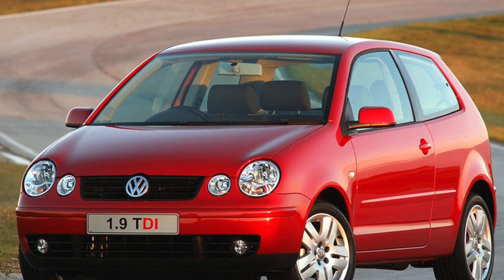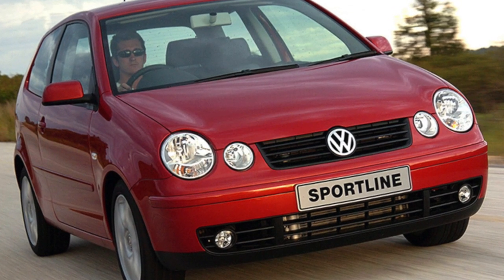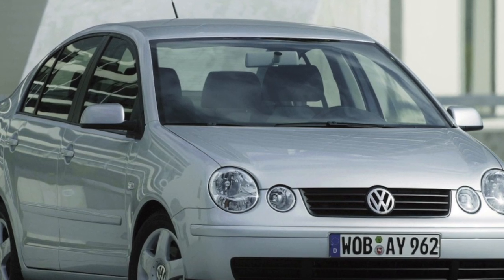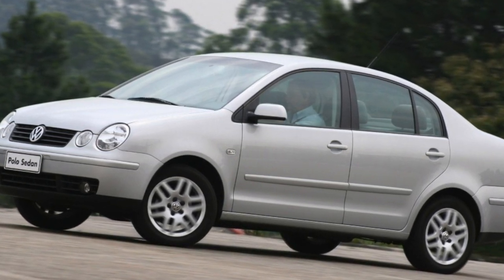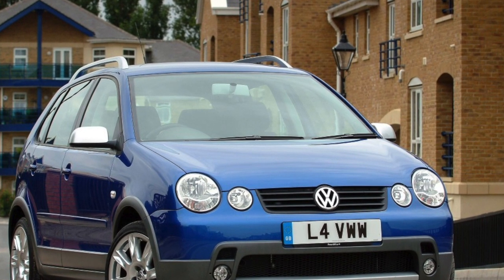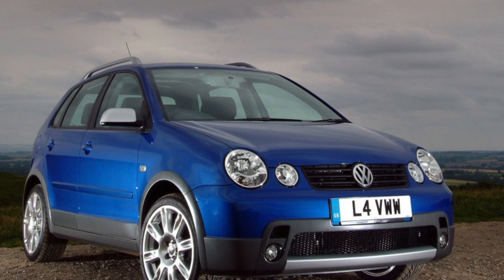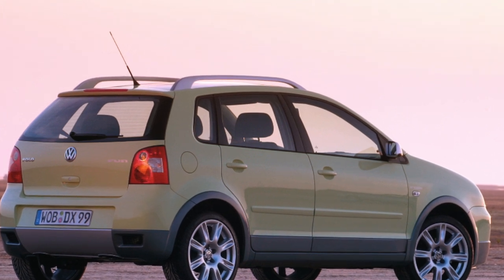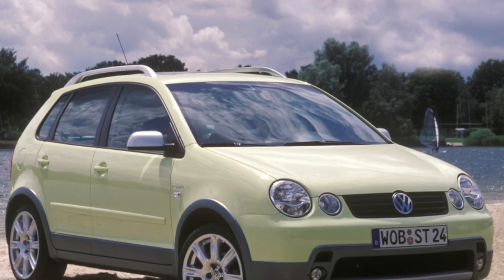Volkswagen Polo 4 Problems | Weaknesses of the Used Volkswagen Polo IV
Should you buy a used Volkswagen Polo IV generation? Pros and cons, maintenance costs and common problems of the Volkswagen Polo 4 generation.

Transmission problems
Engine reliability